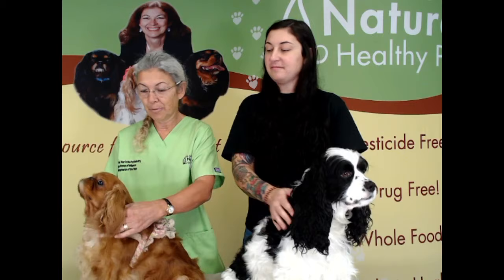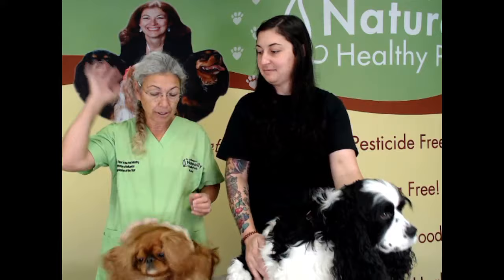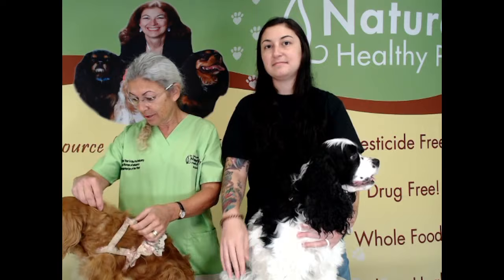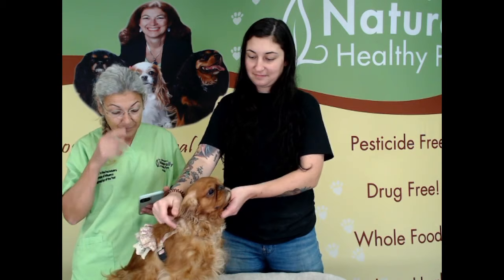Misdiagnosed Allergies -- Deciphering Itching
Do you have a dog that is constantly scratching itself? In this video, Dr. Judy and Gwen discuss itching and what may cause it. They break down the various allergies that may cause itching as well as discuss the possibility that the itching may be from a type of mite. Dr. Judy also discusses why certain breeds may be prone to itching due to CM or SM. Learn how to discover the cause of your dog's itching. (Recorded on 10/14/2021)